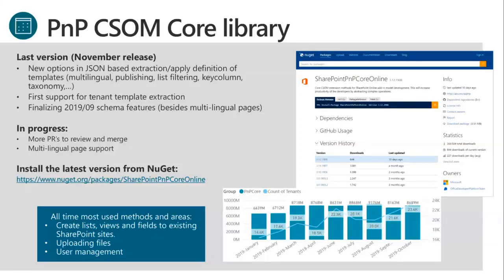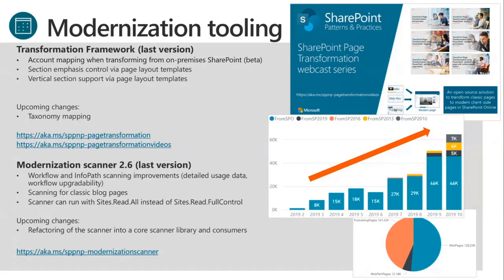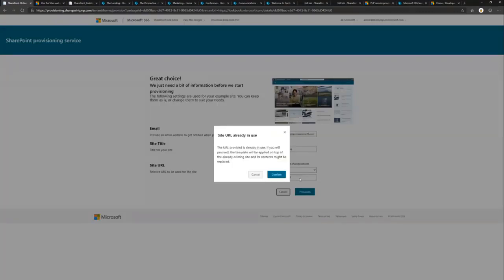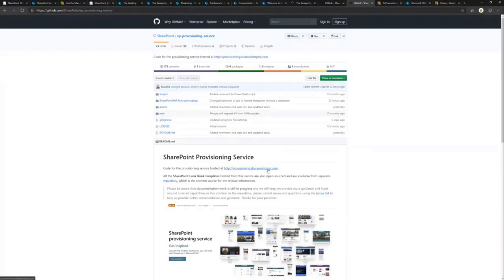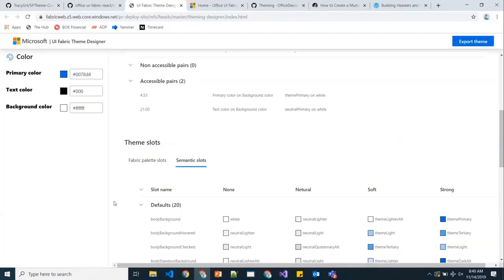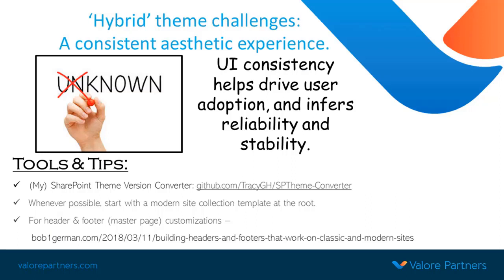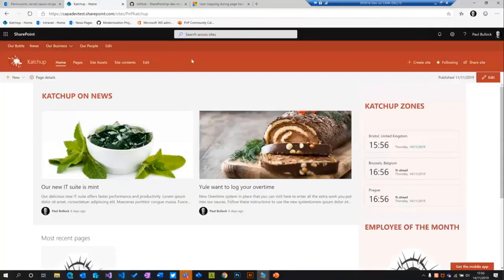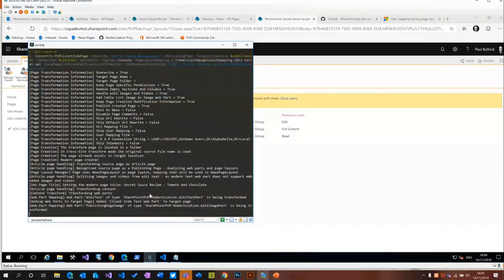SharePoint PnP – General SharePoint Dev SIG community call – 14th of November 2019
Recording of the SharePoint – General development Special Interest Group (SIG) community call from November 14, 2019.

Topics covered:  Latest news from Microsoft SharePoint engineering around PnP CSOM Core extension, PnP PowerShell and on modernization tooling.  Three demos were delivered by PnP community members and are published separately in addition to being delivered during this meeting.  The call was hosted by Vesa Juvonen (Microsoft).

-Demo:  Introduction to SharePoint look book site and related assets | Vesa Juvonen (Microsoft) | @vesajuvonen

-Demo:  Transforming SharePoint classic themes to modern themes | Tracy Sterling (Valore Partners)

-Demo:  Account mapping feature in modern SharePoint page transformation when moving across environments | Paul Bullock (CaPa Creative Ltd) | @pkbullock

For details around the open-source work being done by the SharePoint PnP Development Community,